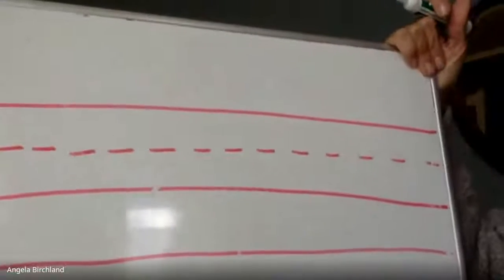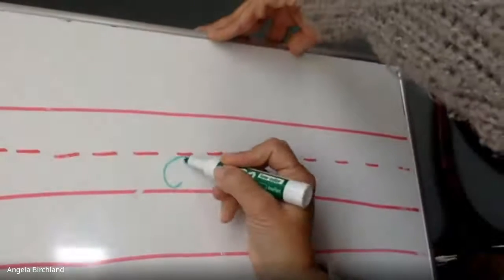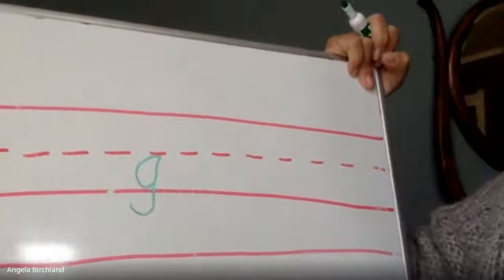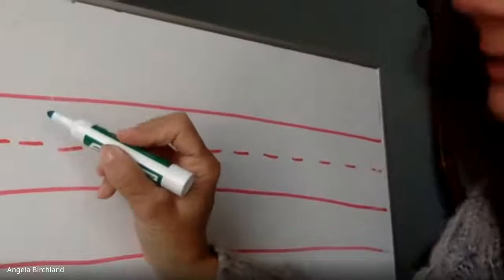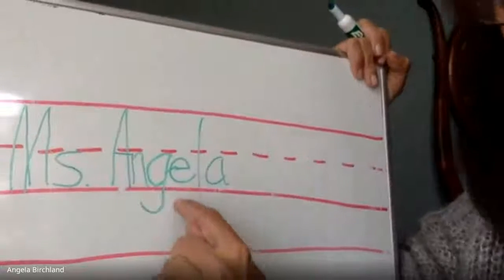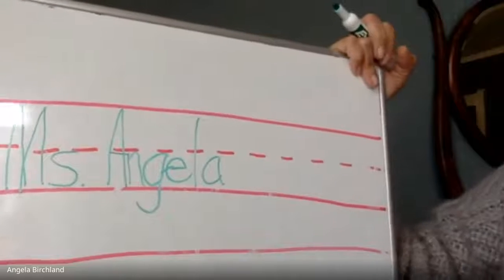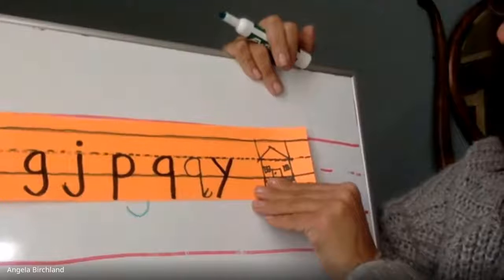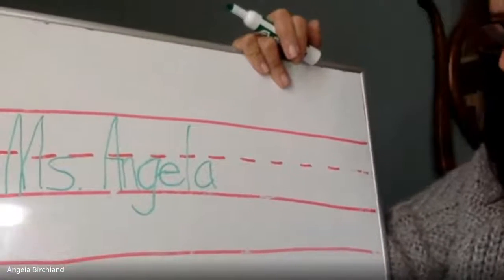Phonics 10 28 2020